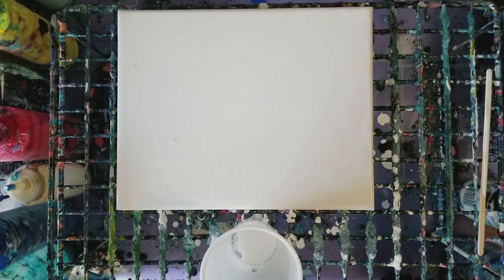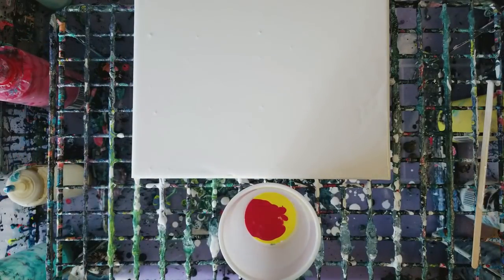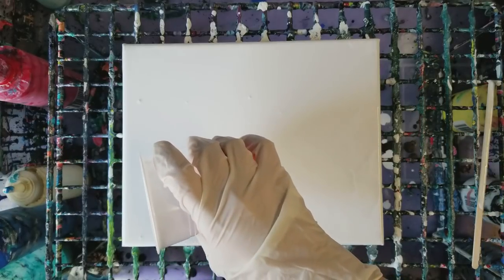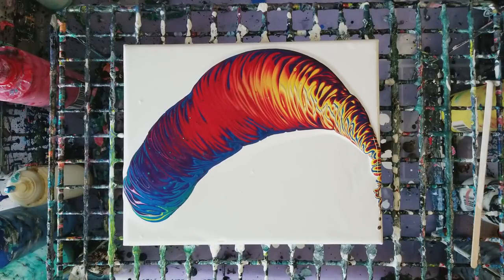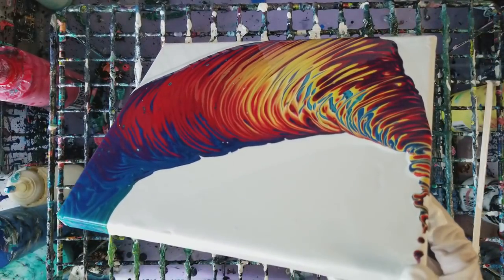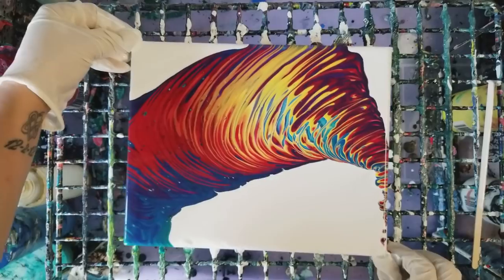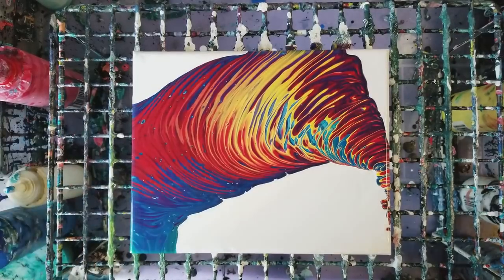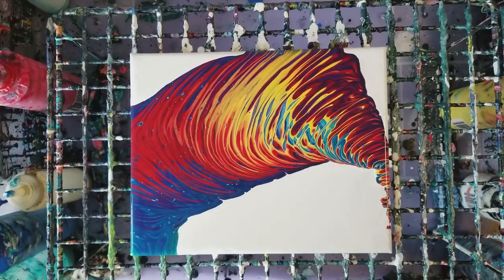Tornado Pour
Materials used:
Artist's loft flow acrylics
Floetrol
Water

My paint mixture is 6 parts floetrol, 3 parts paint and 1 part water